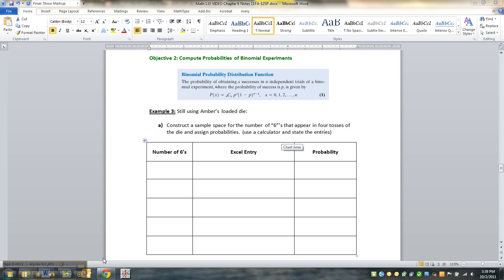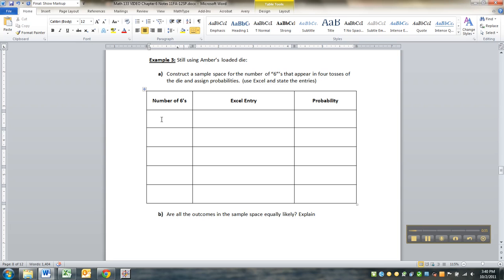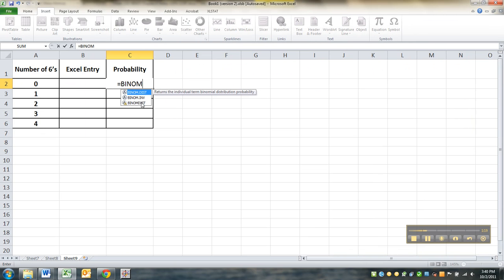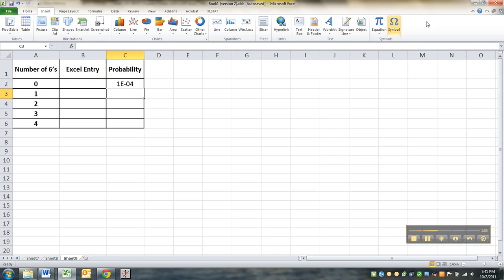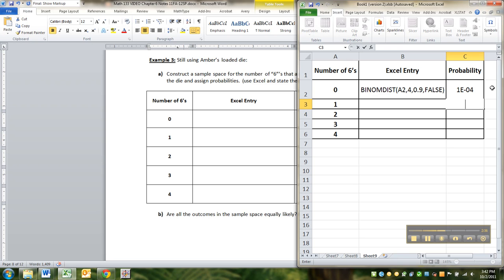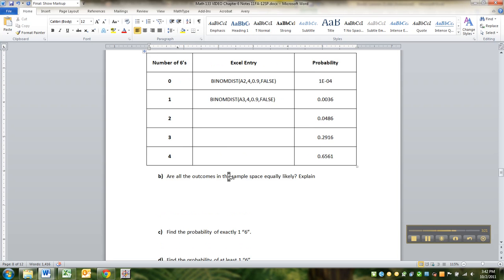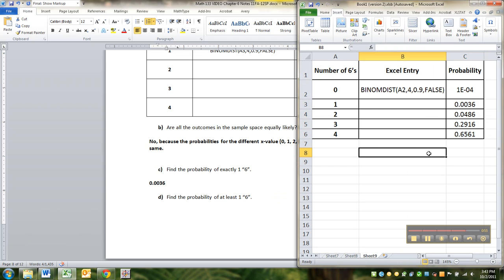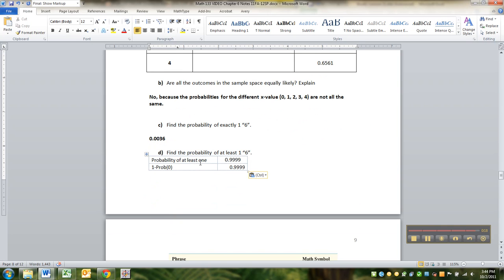6.2 Lecture - Part 3 of 6 - Math 133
Covers: Computing Binomial Probabilities (6.2 Notes, page 8)